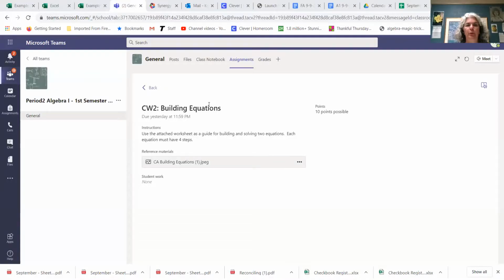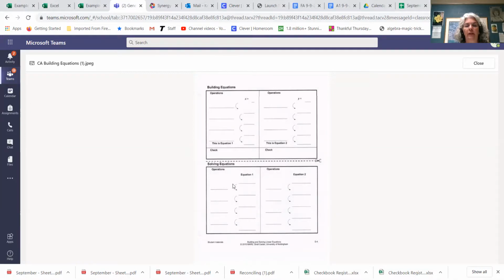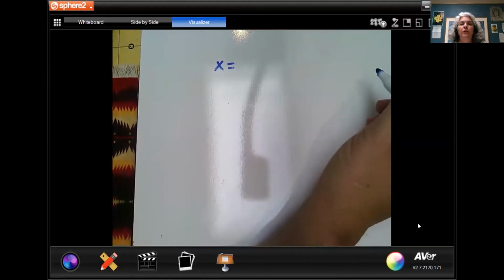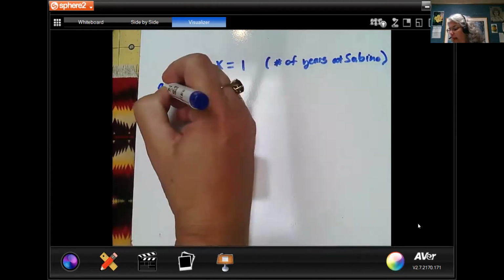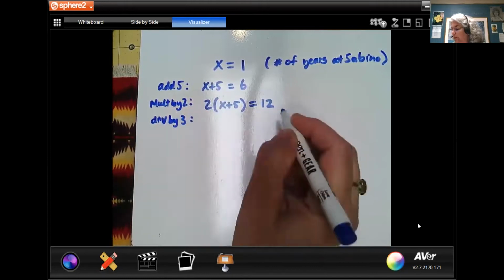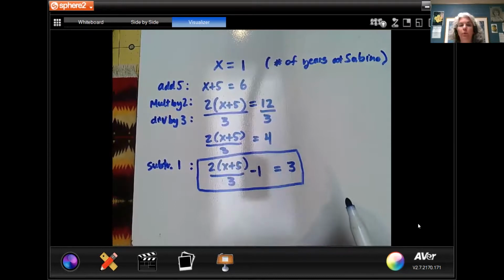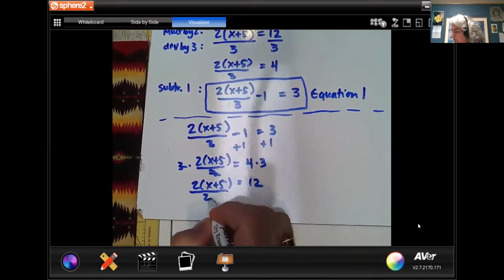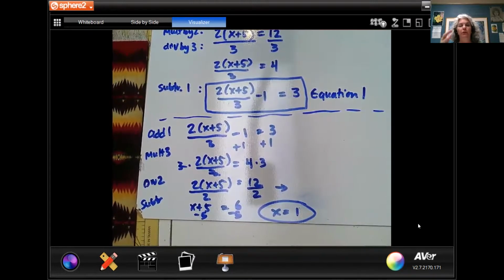CW: Building Equations Example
An example to help students understand what to do in CW2:  Building Equations